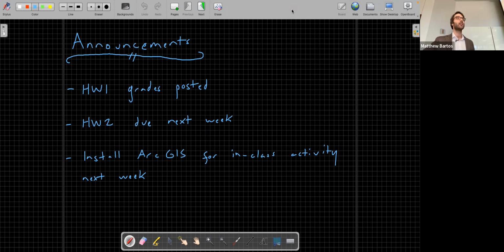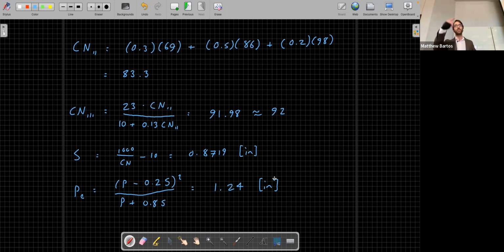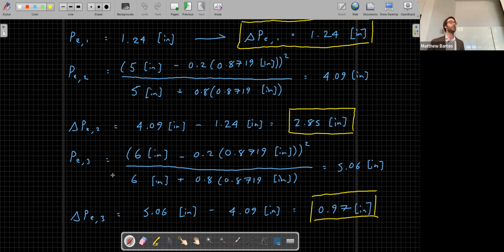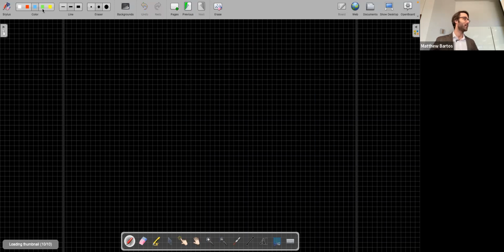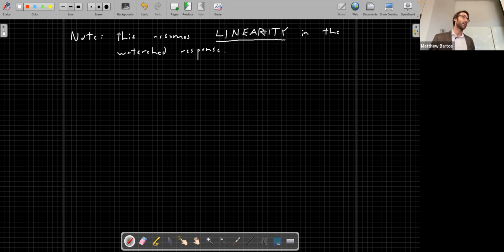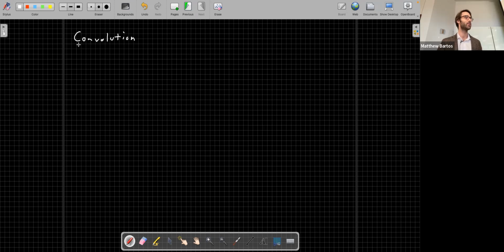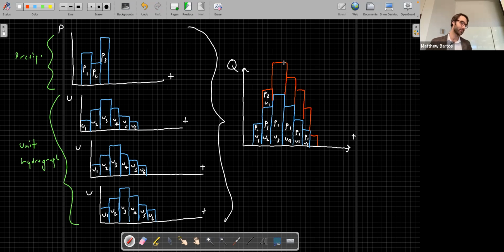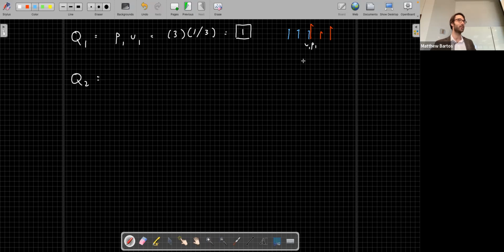CE 374U Urban Stormwater (2022), Lecture 09: Stormwater hydrology, Pt. 5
00:00 - Announcements
04:25 - Review of previous lecture
05:29 - Example problem: SCS method
17:39.- Recap of urban water cycle components
21:16 - Overland flow
23:15 - Unit hydrograph
31:58 - Assumption of linearity in UH theory
41:30 - Watershed response via convolution
52:57 - Convolution as a fancy moving average